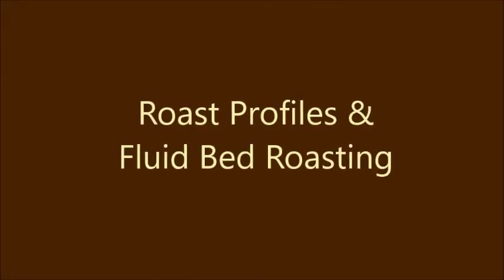Coffee Truth - Roast Profiles and Fluid Bed Roasting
Roast Profiles and Fluid Bed Roasting, Possible?